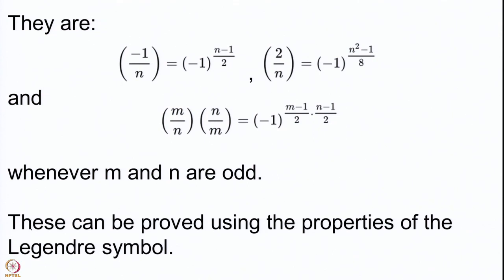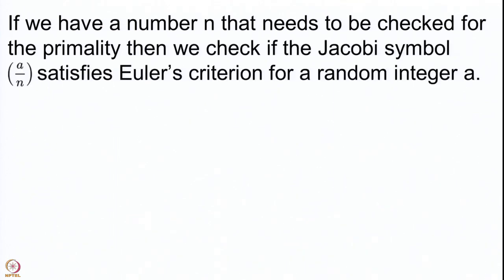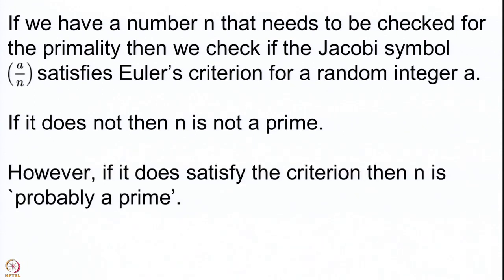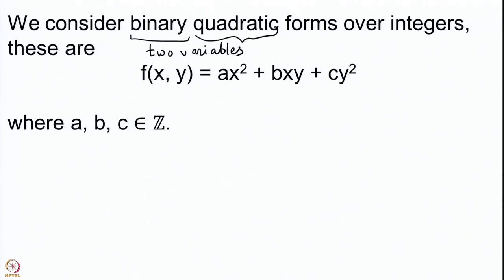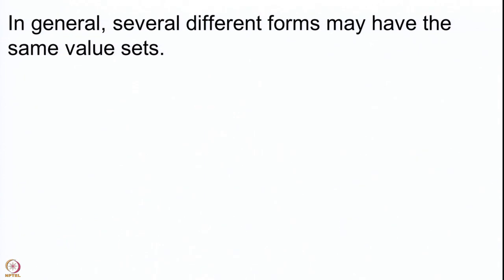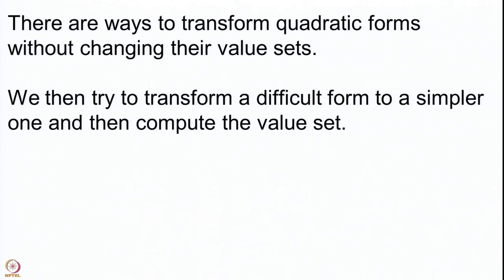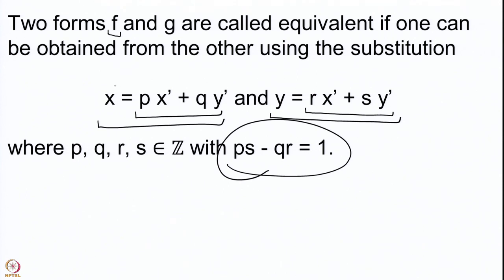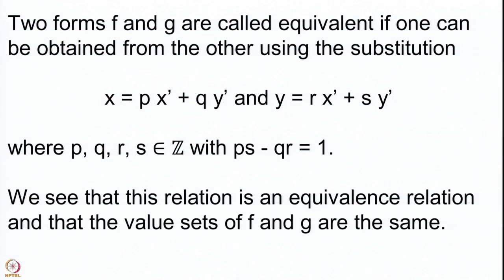MA523 Lecture 38 - Binary quadratic forms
We note some results for the Legendre symbol which do not hold for the Jacobi symbol. We also indicate some possible applications of the Jacobi symbol in the primality tests. We then begin with our next theme of the course, Binary quadratic forms'. We give the basic definitions and state that our main problem is to investigate the value sets of the binary quadratic forms. To this end, we introduce a certain equivalence on the set of these forms.